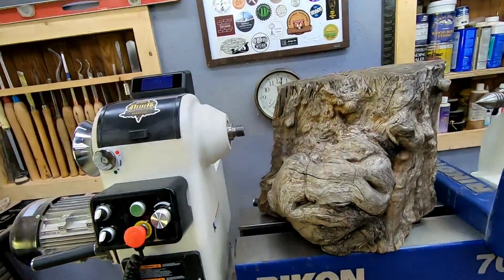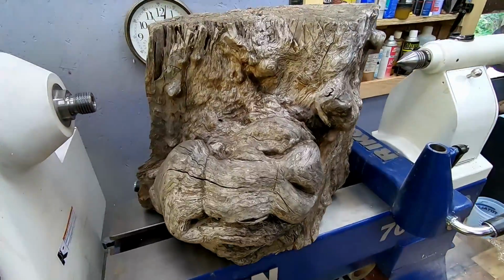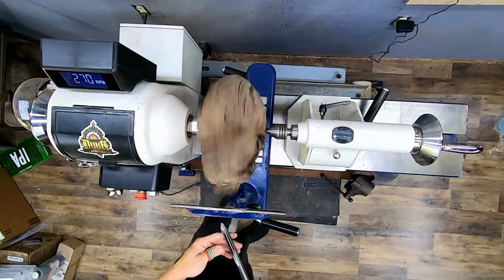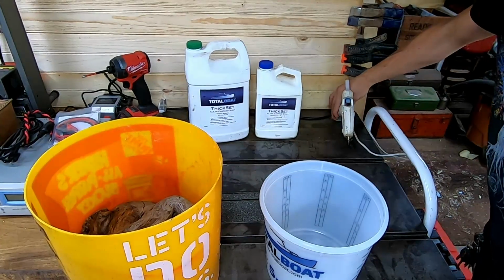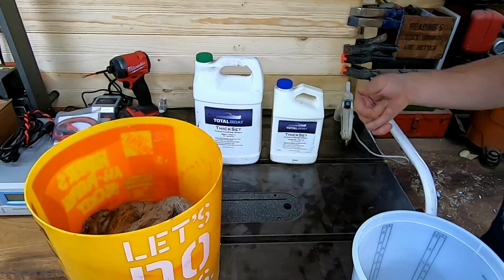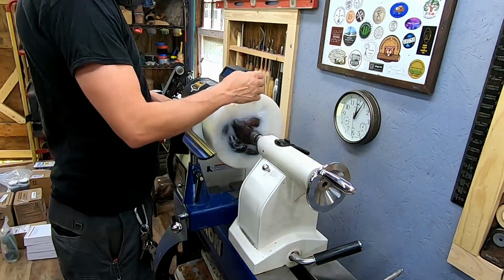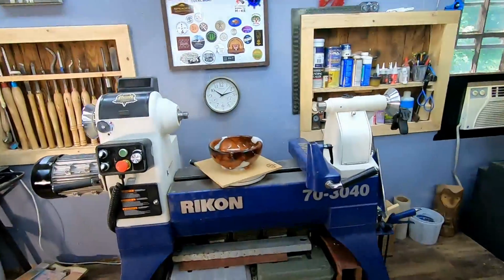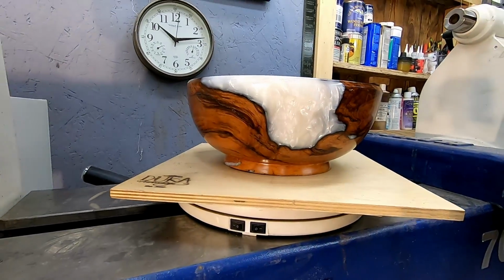Woodturning - Apple Burl Bowl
An Apple burl from the massive apple chopping block mixed with white TotalBoat epoxy resin.

Products Used
General Finishes - Wood Bowl Finish
Yorkshire Grit - Micro Fine Abrasive Paste

Code: DUKA10
10%off Starbond Products

Creality Falcon2

Code: FN22DH

Send Stickers and Stuff to
49 Blackberry Rd.
Boyertown PA 19512